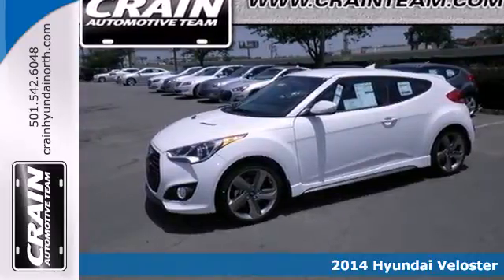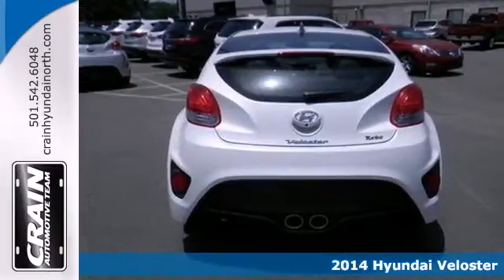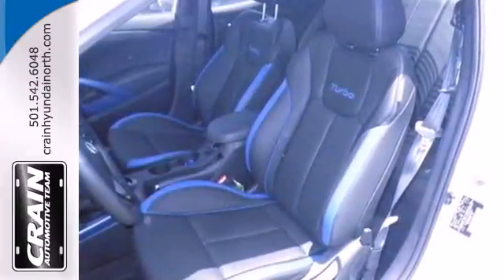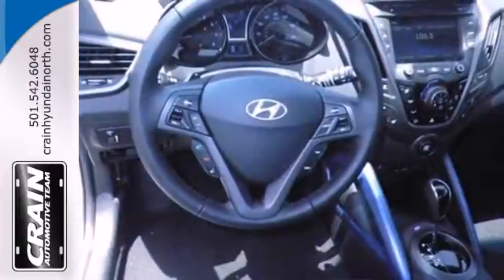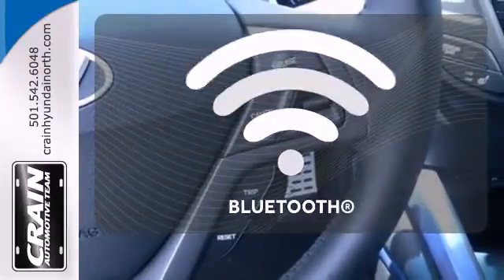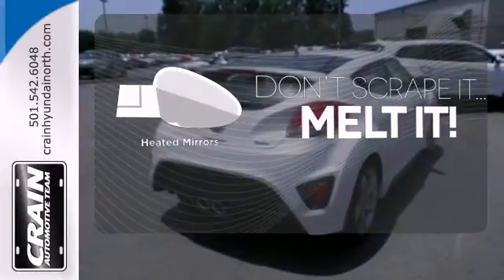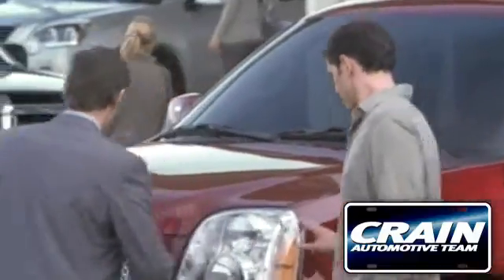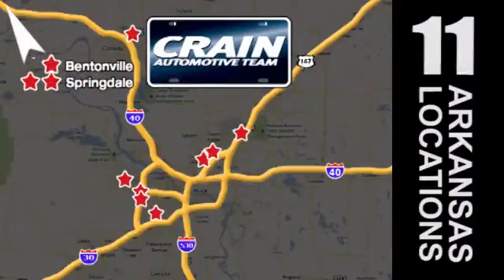2014 Hyundai Veloster North Little Rock AR Jacksonville, AR 4HN7407 - SOLD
Year: 2014
Make: Hyundai
Model: Veloster
Trim: 3dr Car
Engine: Intercooled Turbo Regular Unleaded I-4
Transmission: Automatic
Color: Elite White Pearl
Interior: Black
Stock #: 4HN7407

Address:
5660 Warden Rd